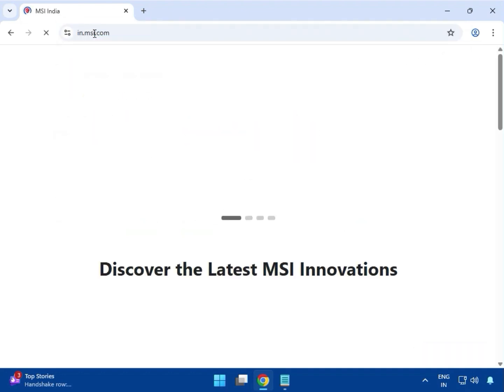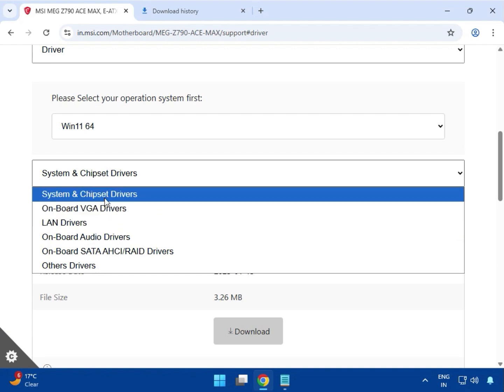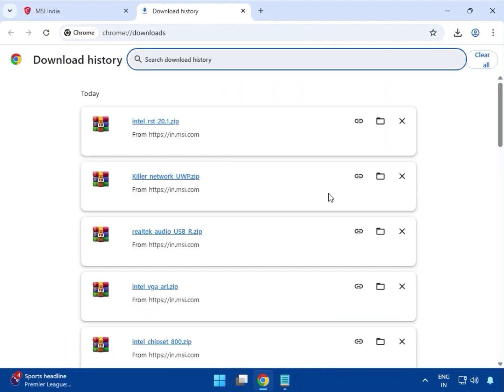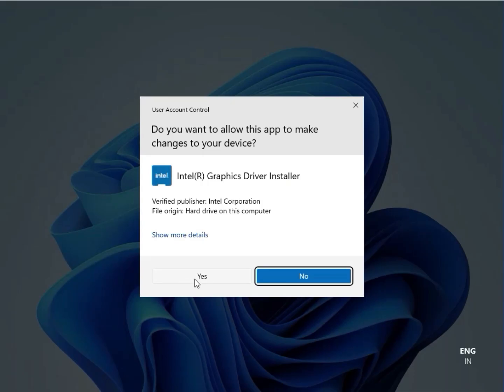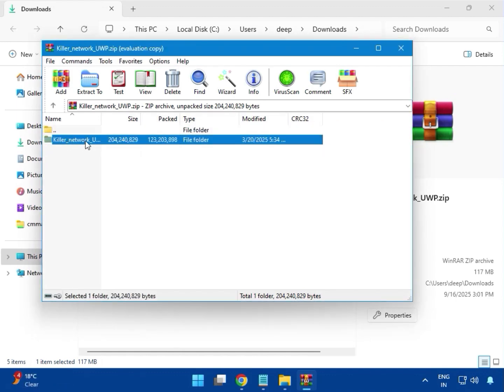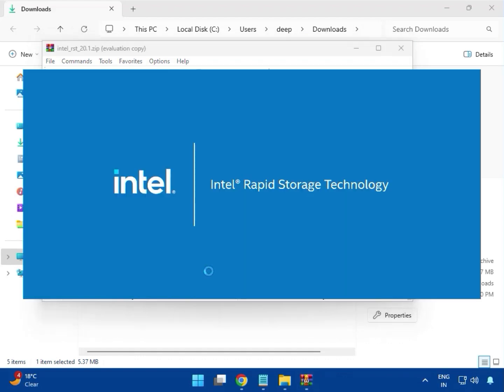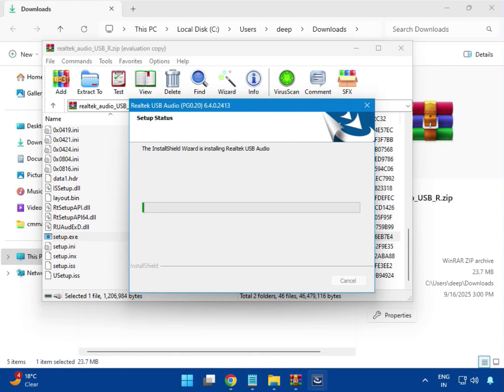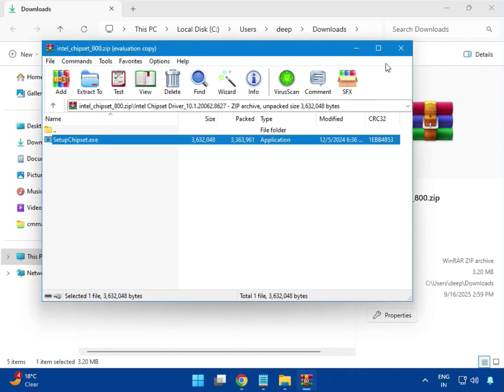How to Download & Install MSI MEG Z790 ACE MAX Drivers (Windows 10/11)